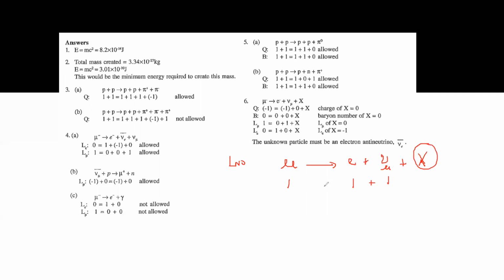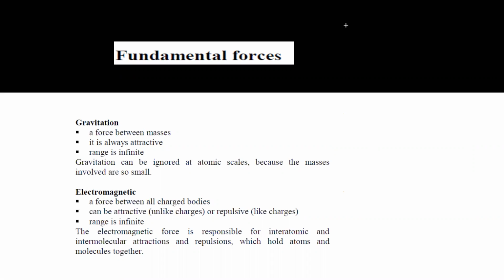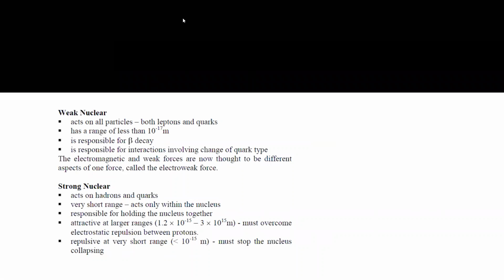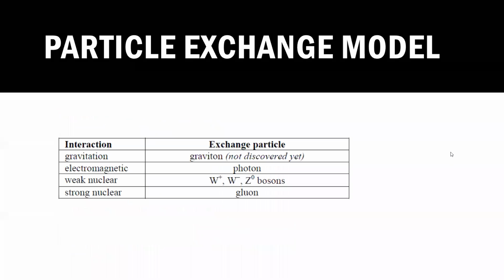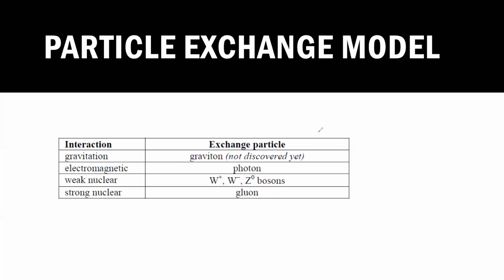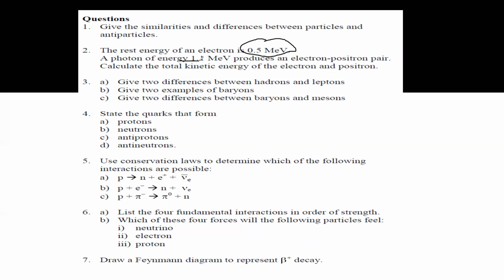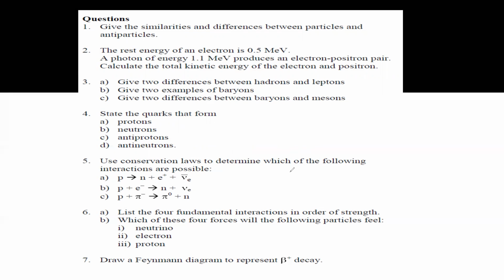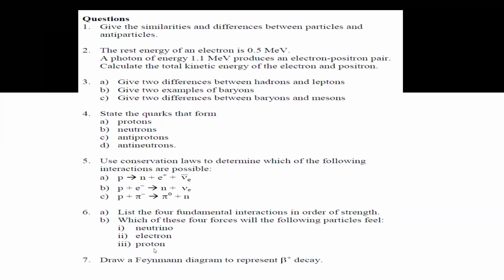Fundamental forces A2 Physics Unit 4 Lecture 9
Fundamental forces